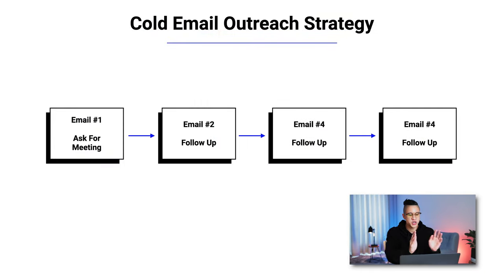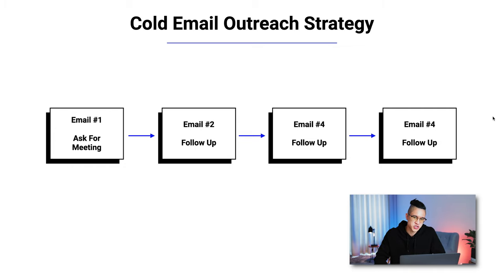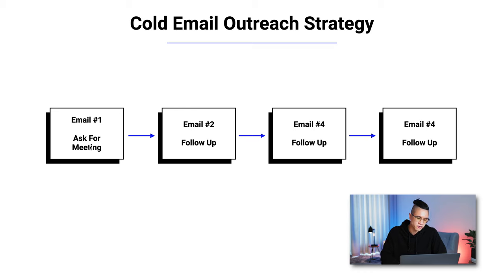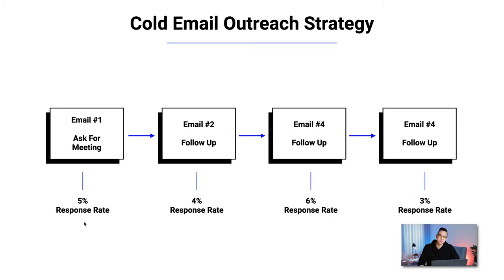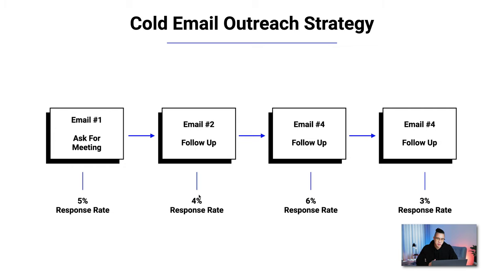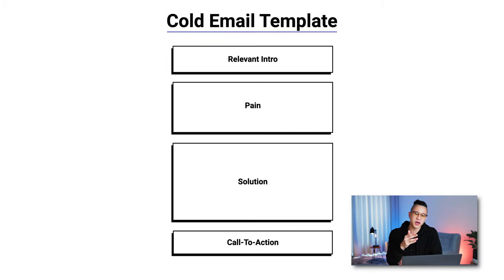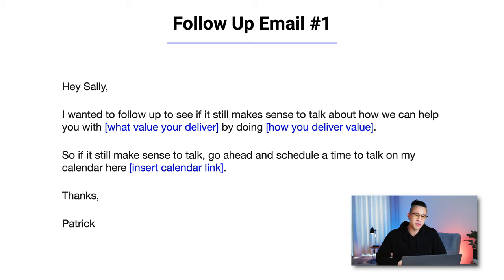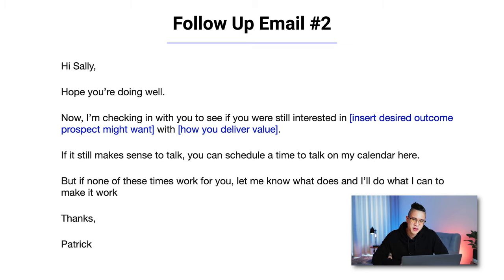Cold Emailing New Clients - How To Follow Up - Cold Email Template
Enroll in Sales Legacy the ultimate online sales masterclass or watch our free 1-hour training

You might know how to send your first cold email, but what are you supposed to do when people don't respond?

Most people will give up and think of their campaign as a failure.
But I'll share a secret with you...

The majority of your cold email success will come from your follow up!

Now you might have a couple questions about your cold email follow up like:
How long should you wait before following up?
What do you say in your follow up?
What's the chance people will even reply to your follow up?

So in my latest video, I'm going to show you step-by-step on how to follow up with your prospects with cold email.

I'm going to share one of my very best cold email templates you can copy and paste to follow with your clients.

Following up with cold email is one of the most effective lead generation strategies to fill your b2b sales funnel with new leads.

This will work for you if you are an account executive, business development rep, sales manager, sales development rep, or an account manager.

Sales prospecting and lead generation are some of the most valuable skills you can have in b2b sales.

About Patrick Dang

Patrick Dang is an international sales trainer who started his career at Oracle in Silicon Valley and quickly became on the top performers in North America in just one year.

After gaining experience in both the enterprise and startup world, Patrick began sharing his knowledge of modern sales students around the globe.

Since then, Patrick has trained over 50,000 students across 150 countries on topics on how to start a career in sales, business development, lead generation using cold email and LinkedIn, cold calling, and sales skills.

Ultimately, Patrick's vision is to inspire others to make a living from their passions and provide the knowledge and tools to make it a reality.